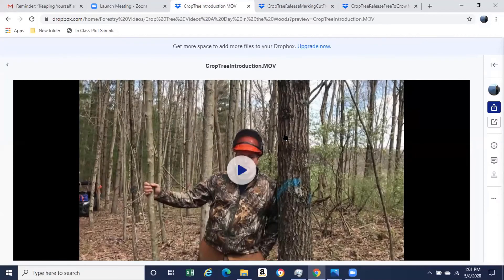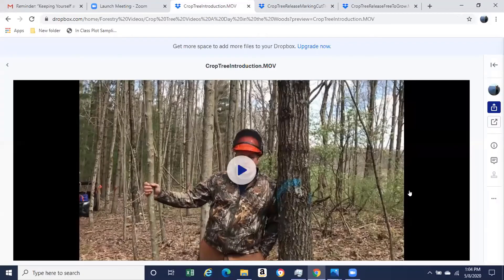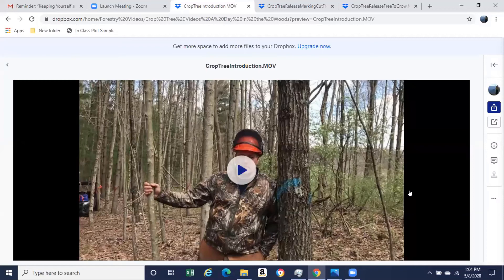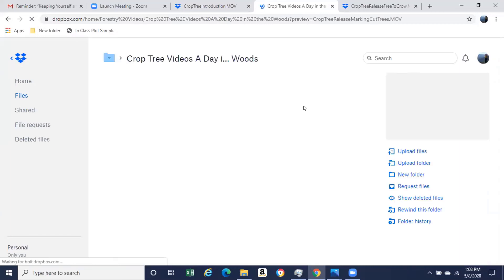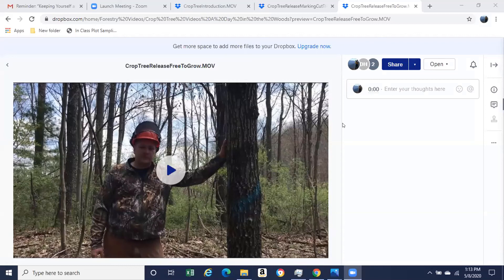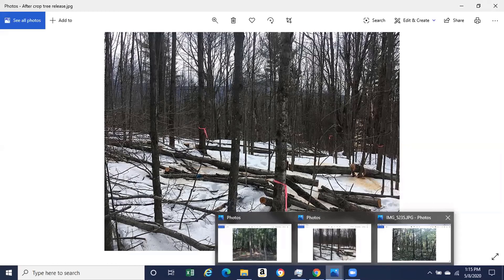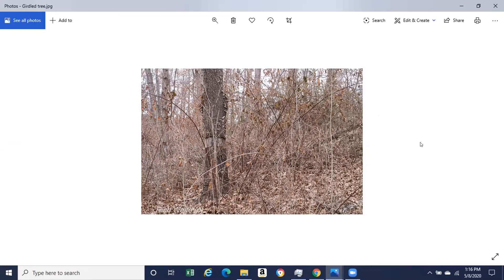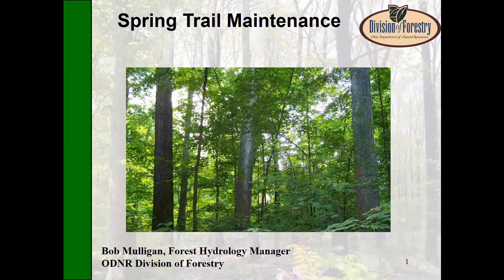Improve Your Woodland: Crop Tree Management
Improve Your Woodland: Crop Tree Management – Jim Downs (Hocking College)

• Crop Tree Management: A Tool to Help You Achieve Your Woodland Goals